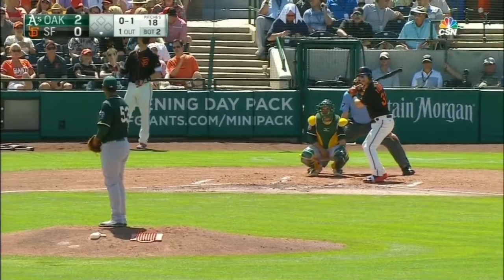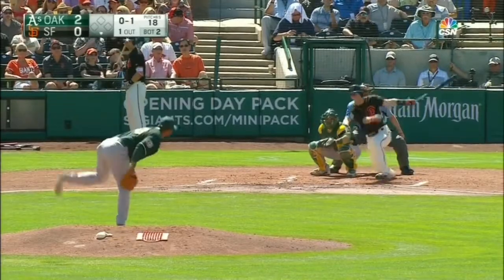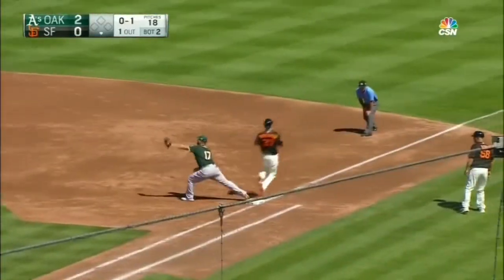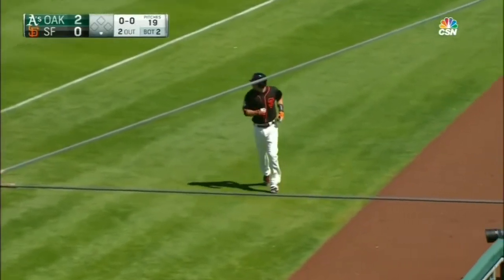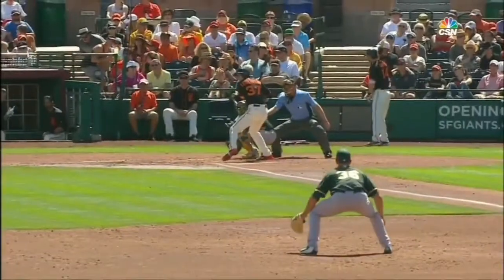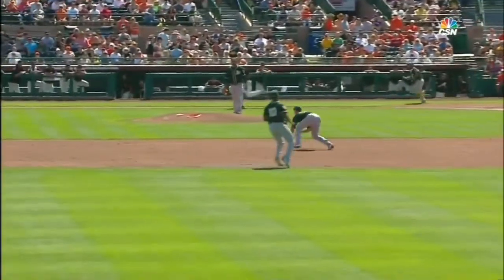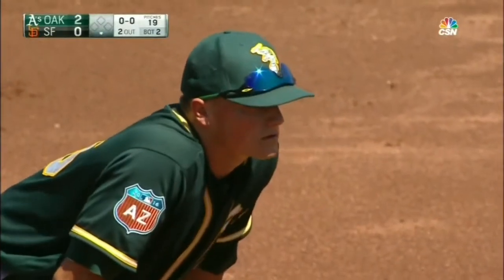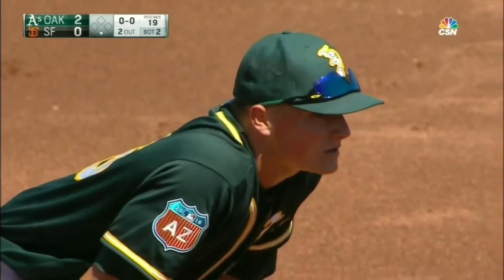OAK@SF: Chapman makes diving stop, gets out at first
3/19/16: Matt Chapman lays out for a great stop, then gets up and throws Kelby Tomlinson out at first base in the bottom of the 2nd